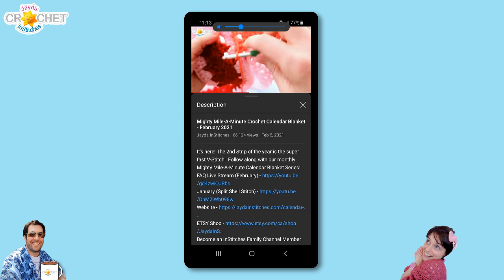How To Find The Description Box On A YouTube Video 2021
Here is a quick tutorial to help you find all the links and information that we make available in the description box underneath our YouTube videos. Tech help for mobile devices (phone, tablet), computer & laptop.

Have a wonderful day and we'll see you soon!  :)

Jayda & Mr InStitches 2021